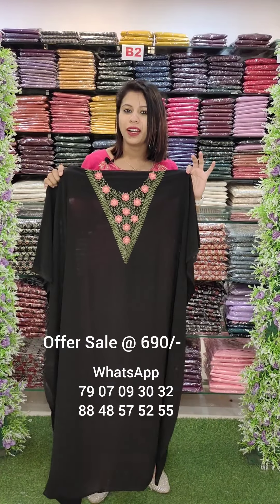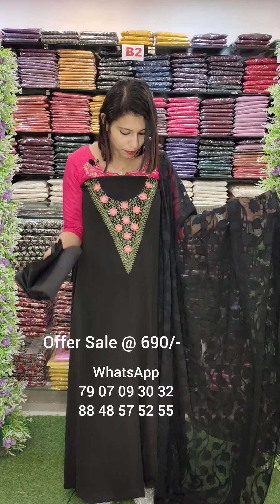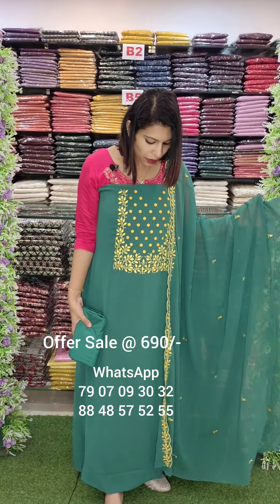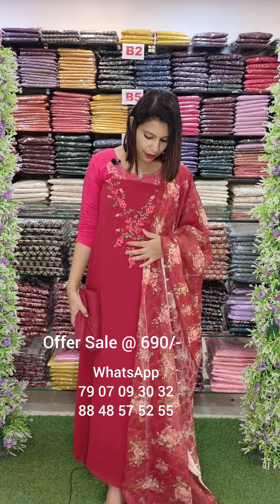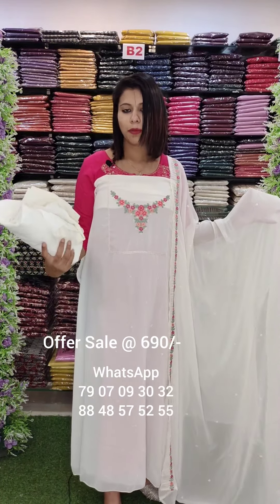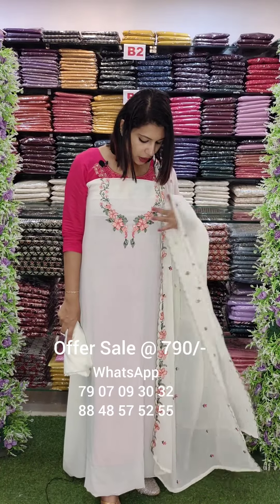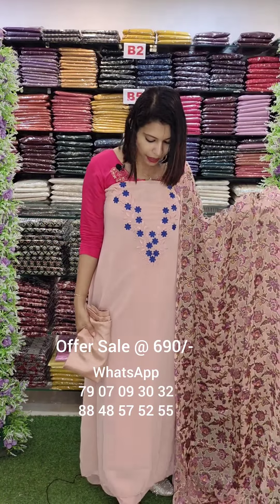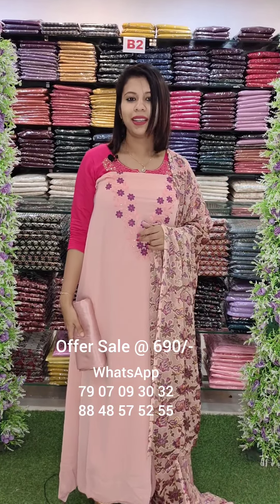OFFER SALE PART-2, GEORGETTE SALWAR MATERIALS